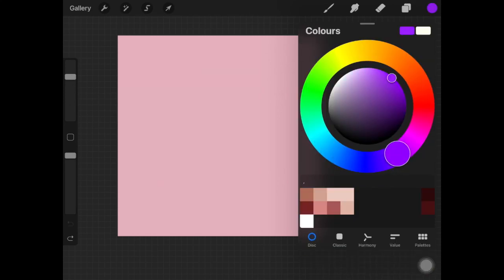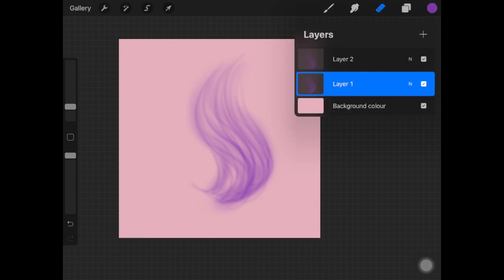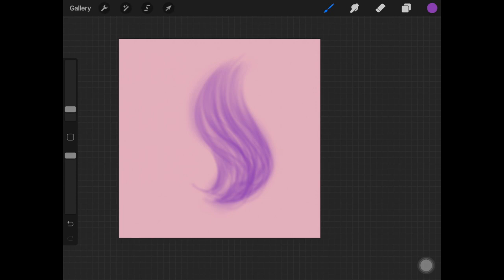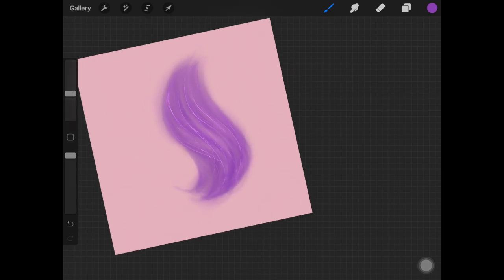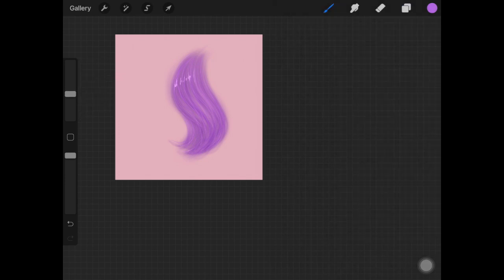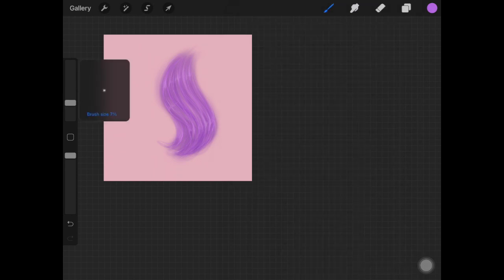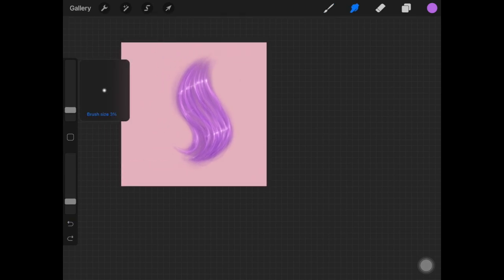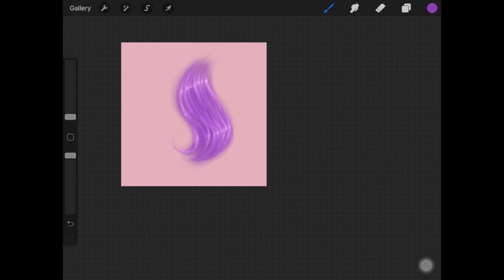How to Draw Colored Hair Digitally | Procreate Tutorial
Hi guys,
In this tutorial, I show you guys how to draw and paint any color hair in Procreate. You can use any software or app for this to work. I really hope you guys enjoyed this video.

KEEP CREATING :)